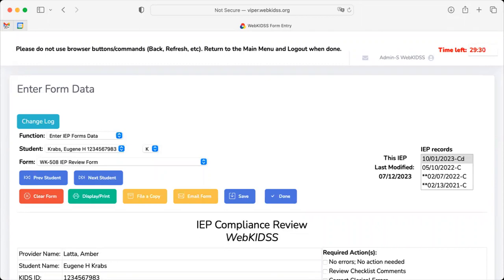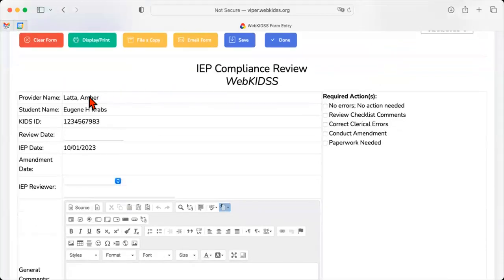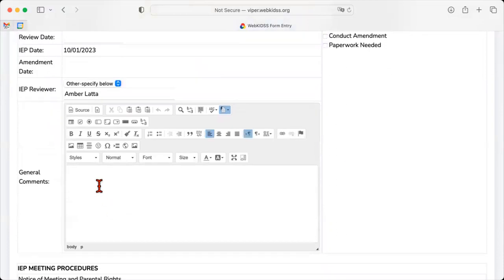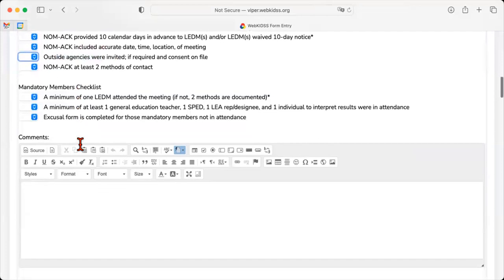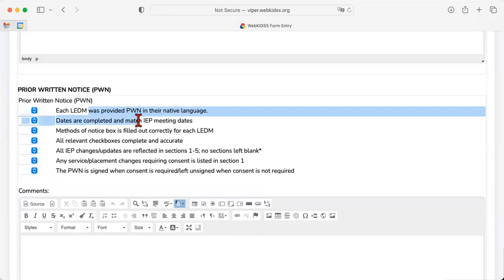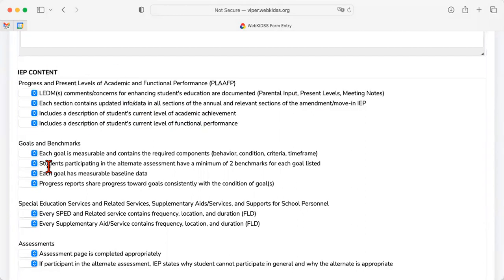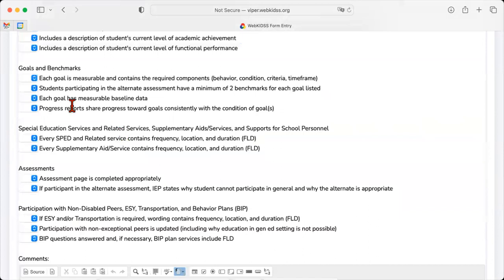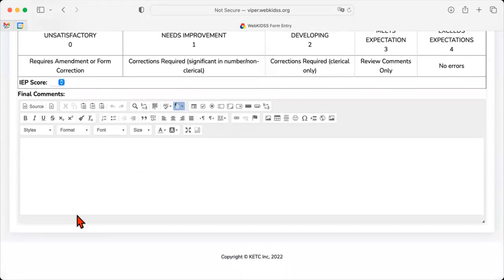WK-508 IEP Review Form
The WK-508 IEP Review Form is designed for agencies to use during their internal IEP review process.